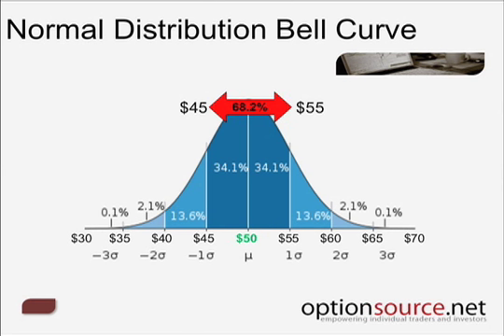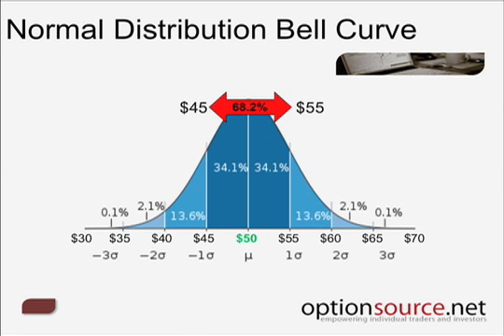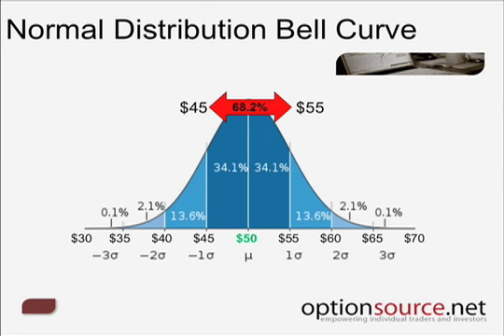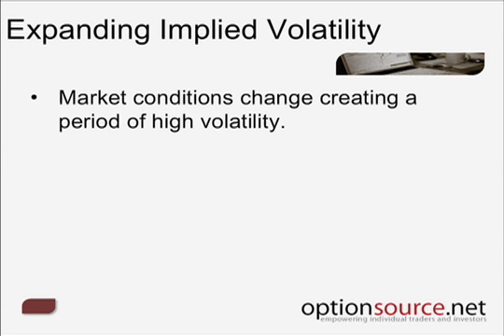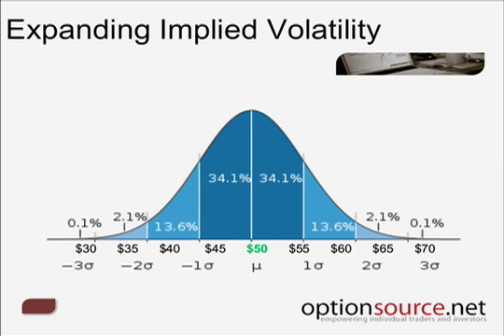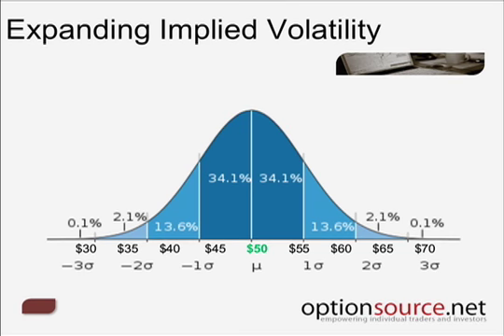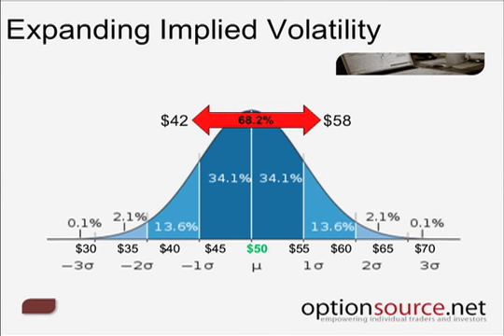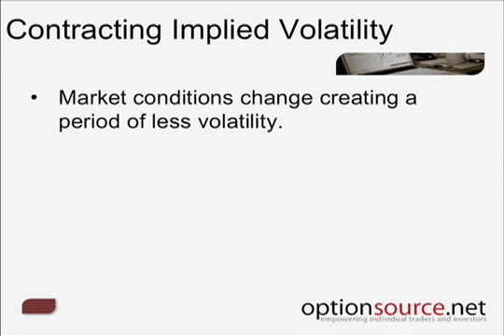Pt 2 Jason Ayres on "Adapting Your Options Strategies to the Volatility of the Market"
Whether high or low volatility, investors should learn to adapt their strategies to any market condition. Join Jason Ayres, DMS and Founder of Optionource.net, discusses the concept of volatility and how you can adapt your strategies to take advantage or mitigate the influence of this variable. Jason will also provide specific examples on options strategies to help reduce your risk, protect your capital and profit under various market conditions. Jason hosts the popular FX Options Weekly Outlook video podcast series.